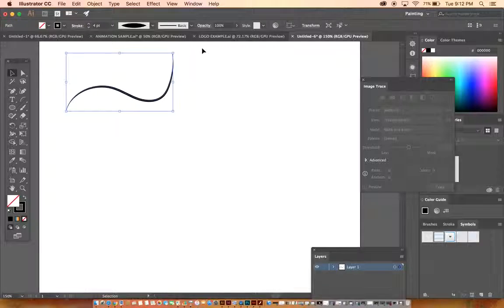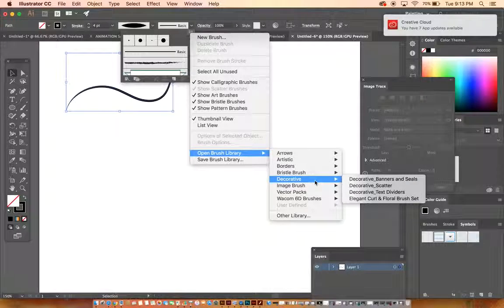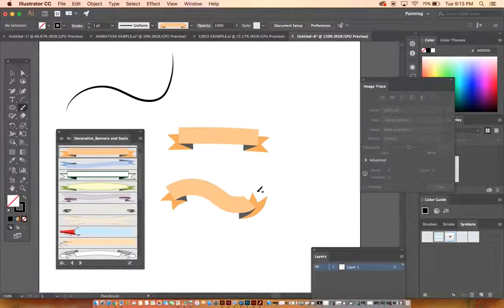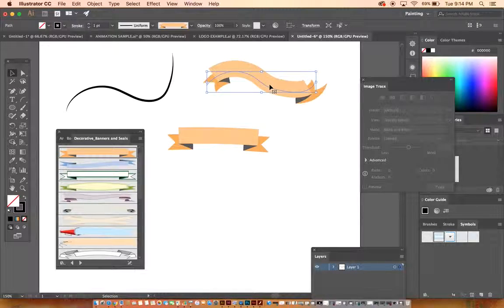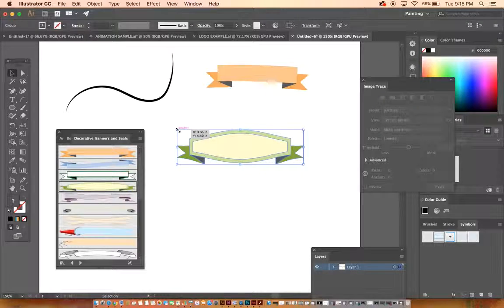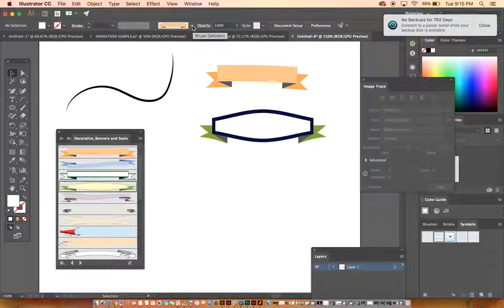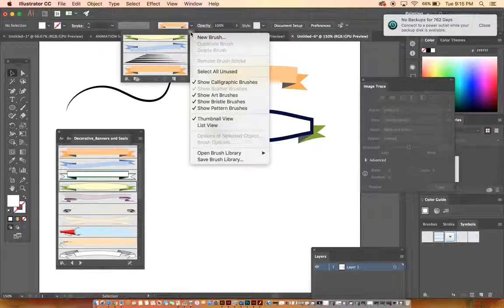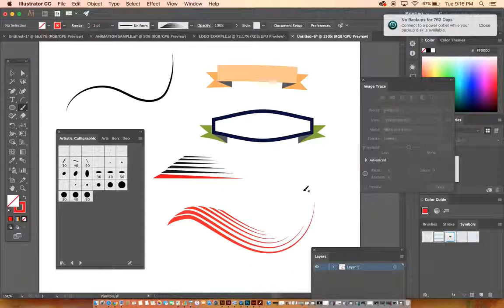CREATING SYMBOLS IN ILLUSTRATOR